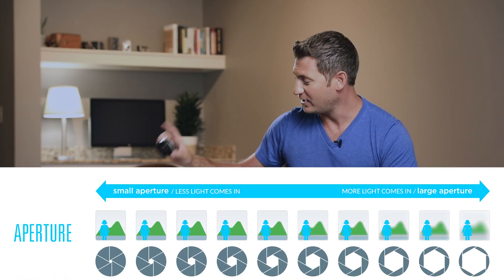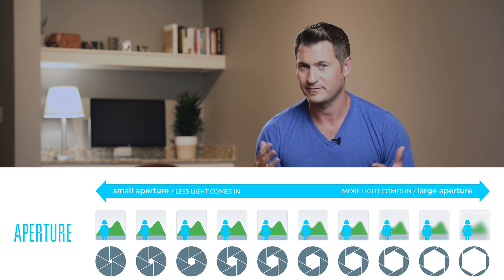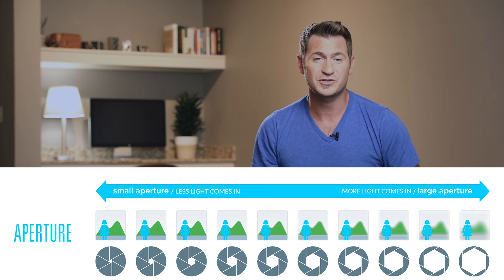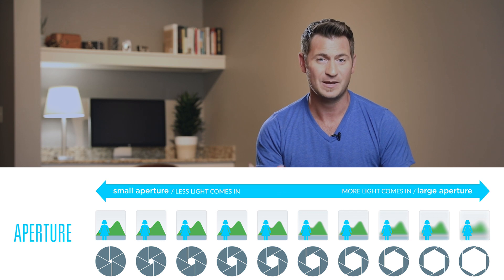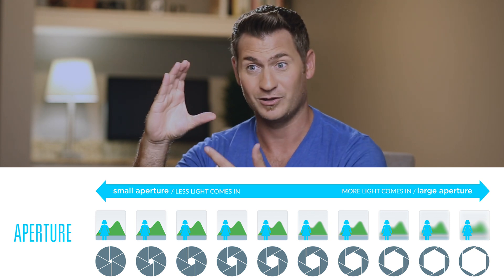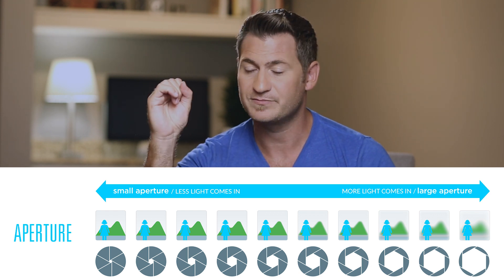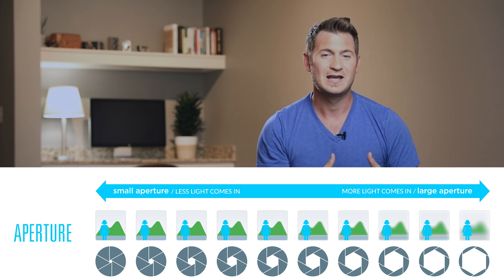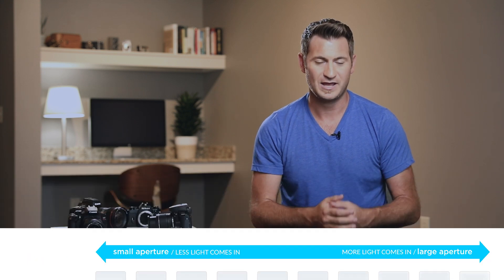Different Lenses & Aperture (Part 7)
For a complete overview of all things related to aperture, You’ll get access to written descriptions, an entire video series on aperture, infographics, cheat sheets and more.

Consumer level cameras such as the Nikon D3000 series and Canon Rebel series often come with an 18-55mm kit lens. While these are good quality lenses, they have limitations. If you’re shooting outdoors with good light, you likely won’t notice any difficulties with the lens.

But as soon as the sun goes down or you shoot indoors, you’ll quickly notice a problem.

Both of these lenses have a maximum aperture of f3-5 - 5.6 which limits your ability to shoot in low-light conditions. Zooming out the lens to 55mm also decreases the maximum size of the aperture even further, limiting it to f5.6.

This makes low-light photography with this lens even more difficult.

The solution? Purchase a 50mm f1.8 lens. (These are popularly known as 'nifty fifty' lenses.)

While you cannot zoom with this lens, the larger aperture will let you shoot beautiful photos in low-light conditions. As well, this lens will allow you to have a shallow depth of field in your photos, ideal for having your subject in focus while blurring the background of your photo.

These lenses are relatively inexpensive, retailing for between $100-200.